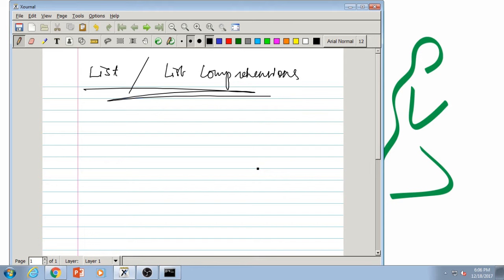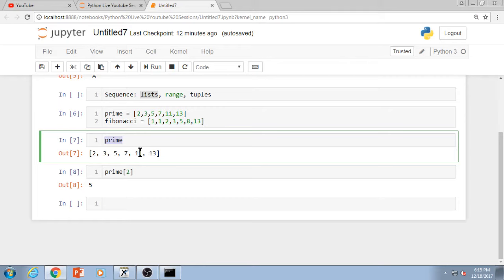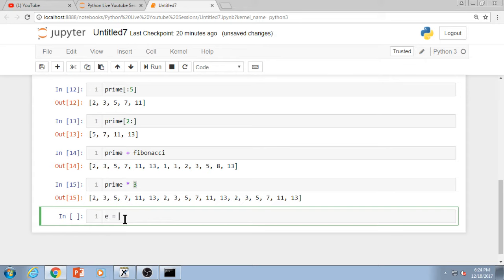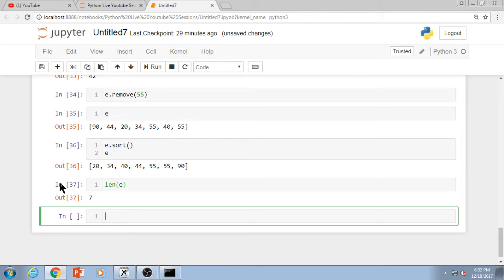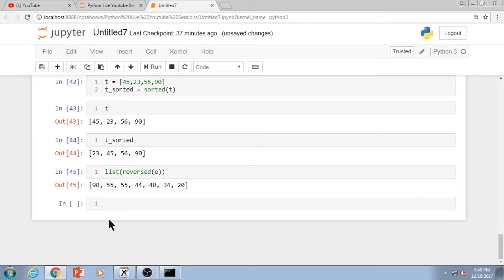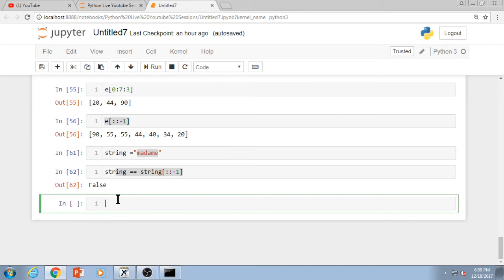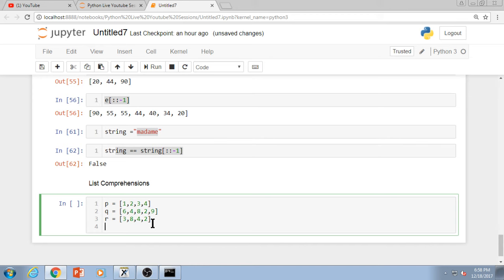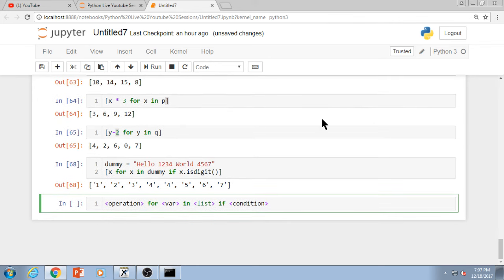list & list Comprehensions | Python Tutorial #6 | TalentSprint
Join the LIVE session and learn the Concepts of "list & list Comprehensions".

goto the Downloads folder from terminal/ command prompt
Execute the Downloaded file using this command: python get-pip.py